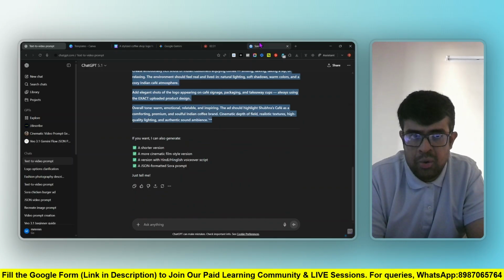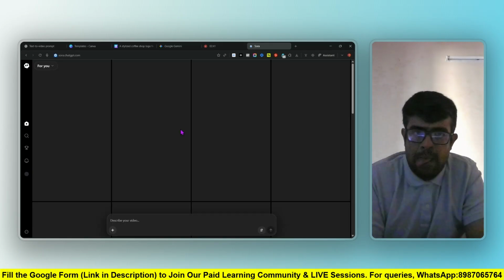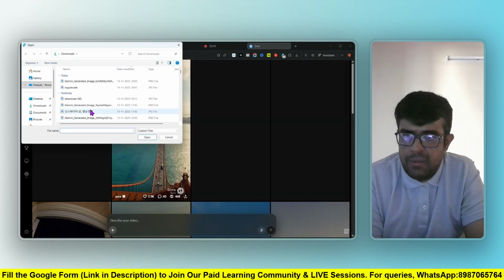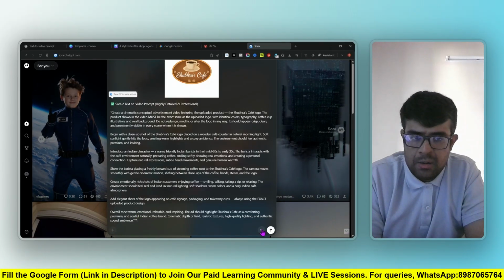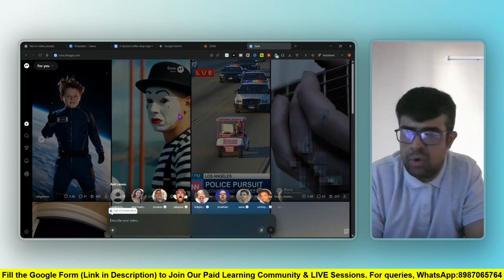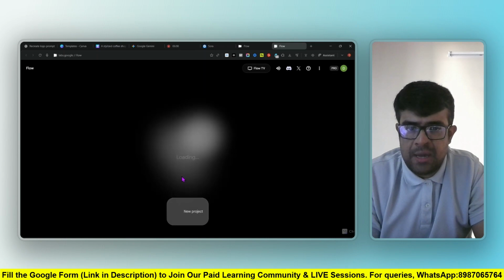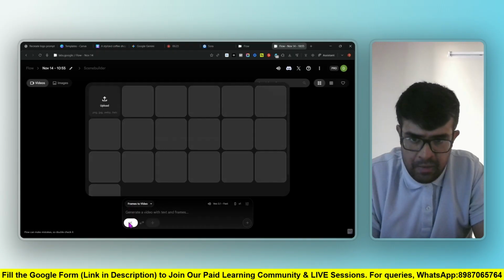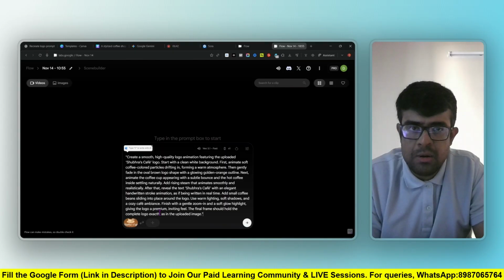How to Make Viral UGC Ads For FREE Using AI | Step By Step 👉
📌 Join the Digital Gone Easy  Paid  Community!
Fill out this Google Form and follow instruction  to become a part of our growing network:

Rani Ki Vaani (YouTube) -    / @rani_ki_vaani